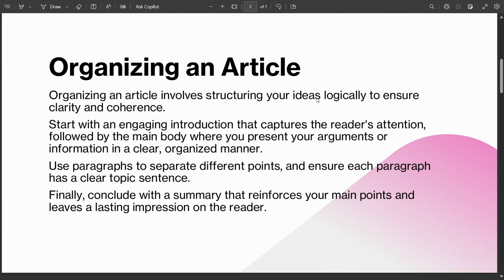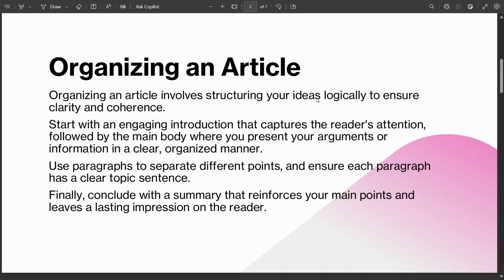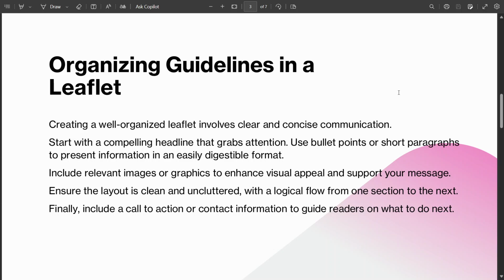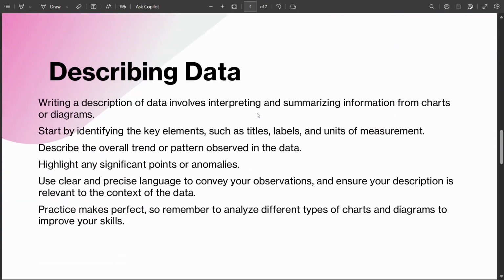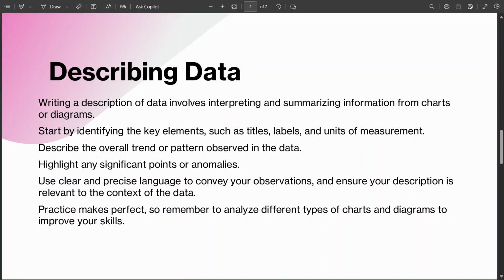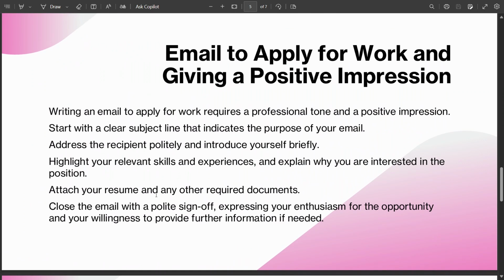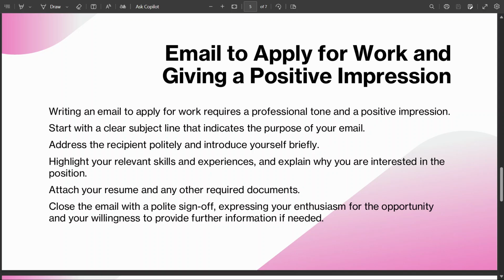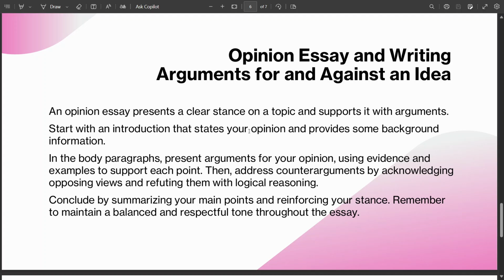Writing Review: Midterm Examination Preparation of Cambridge English Empower B2 (1st Ed.)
This video briefly discusses general guidelines for the writing skills covered in Units 1-5 of the Cambridge English Empower B2 (1st Ed.).